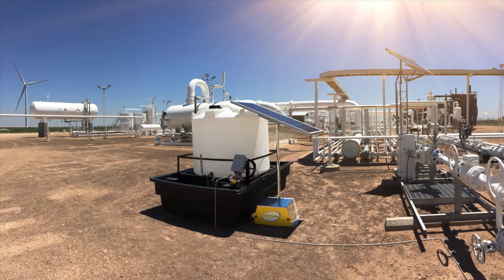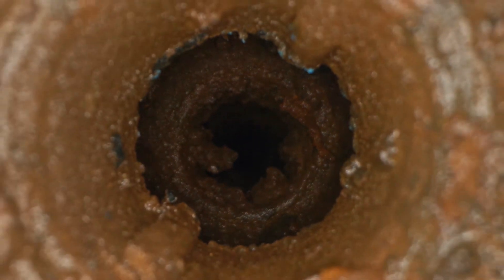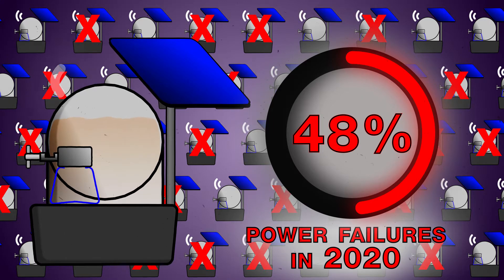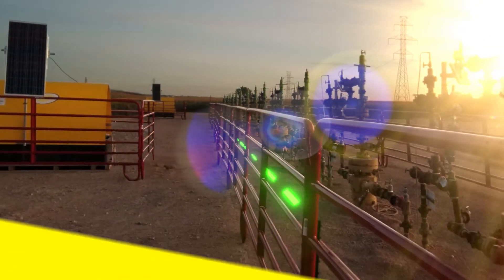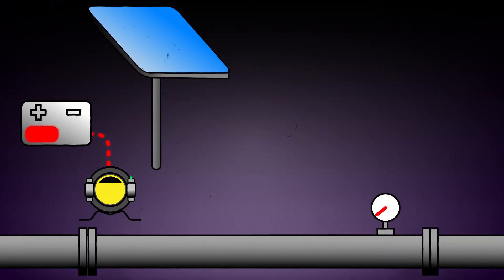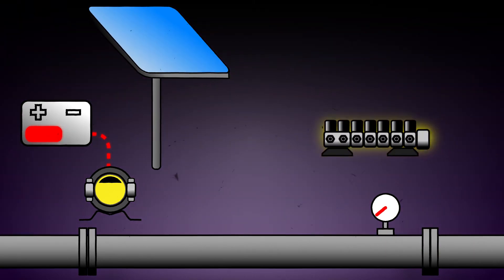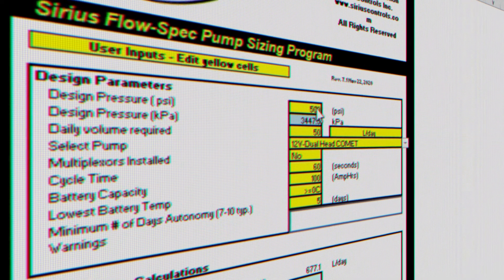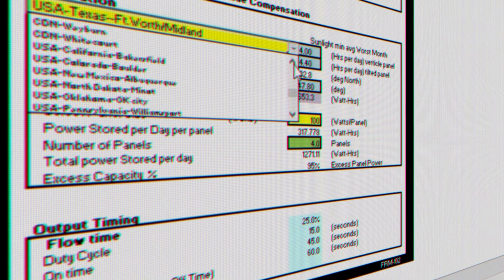Preventing Dead Batteries on Solar Powered Chemical Injection Systems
A well-designed solar power system is critical to ensure dependable operation of solar powered chemical injection pumps and equipment.

Sirius performs a solar design calculation on every system that it manufactures to ensure reliable operation in remote locations.

Sirius has built its reputation for being at the forefront of technology and providing our customers with solutions for their chemical injection systems, metering pumps and dosing pump applications. Our goal is to become your "trusted advisor" when it comes to chemical injection systems. We understand that in order to do this we need to continually build your trust by engineering the right products and stand behind them! At Sirius, we believe strongly in the importance of a stringent quality control system, an innovative engineering department, and a Lean manufacturing group.

We listen to our customers and encourage feedback on how we can be better as a company and improve on our products, including:

-Advanced solar packs and MPPT chargers for solar chemical injection
-Tanks for chemical injection systems
-Specialized filters for chemical pumps

Our products focus on reducing two of our customers major operating costs: 1) Manpower, and 2) Cost of chemical. This video provides an example of how we do that with our new Fusion chemical pump, solar chemical injection systems and advanced controls for chemical injection systems.